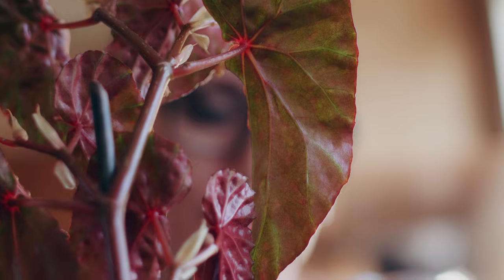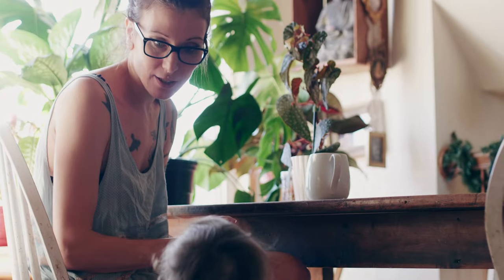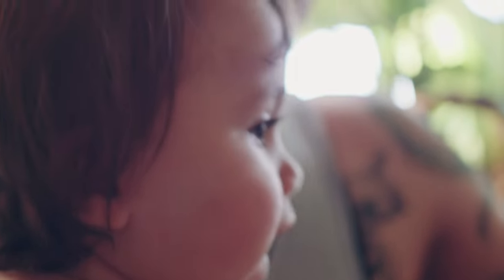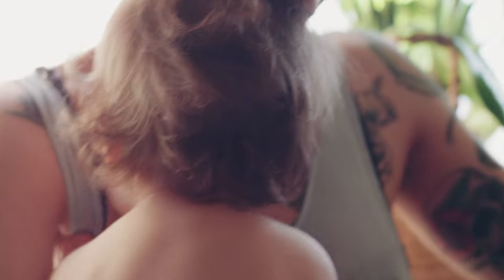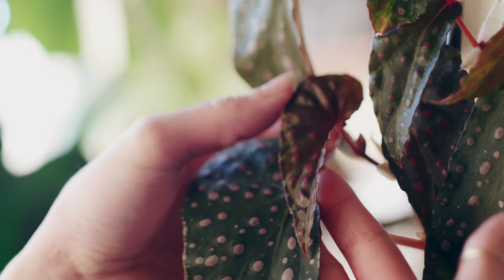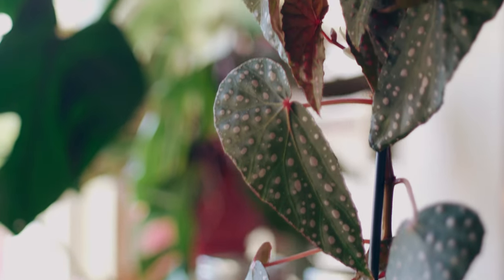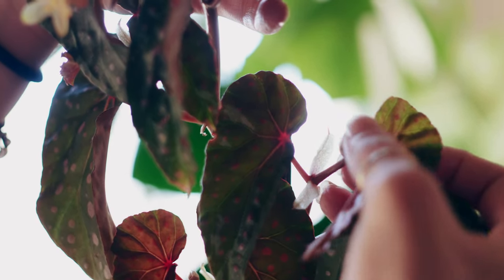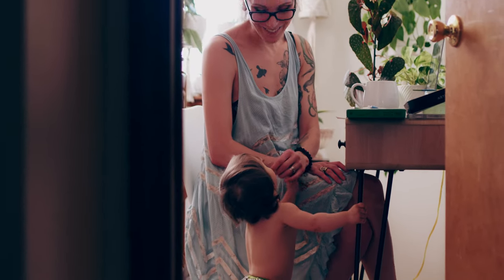Begonia Malachosticta - Rare Plant Care & Tips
Time stamps can be found below.

In honor of my rare Begonia Malachosticta who is now in bloom for the first time, I share how I was able to get mine from a 1 leaf, unrooted cutting, to a large 20+ leaf plant with 14 active growth points & 2 blooms in under 6 months. in super dry Colorado! This is a tropical, high humidity loving, pink-spotted, shimmery plant from Sabah, on the island of Borneo, that does amazingly well in dry climates with just a couple simple tips.

Chapters:
00:00 Introduction to the Begonia Malachosticta
00:58 About the Begonia Malachosticta
01:43 Rooting and how I cared for my new Begonia Malachosticta
02:37 My Begonia's growth and how I adapted my makeshift terrarium
04:21 Begonia Malachosticta bloom
05:07 Conclusion & my experience